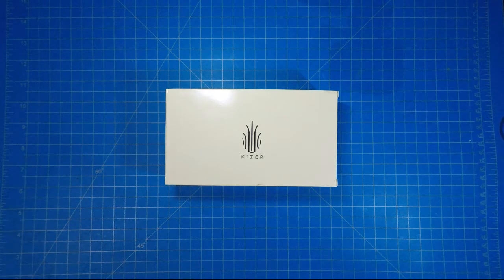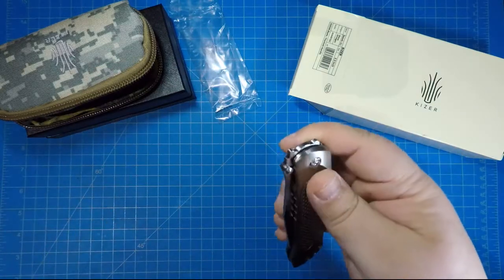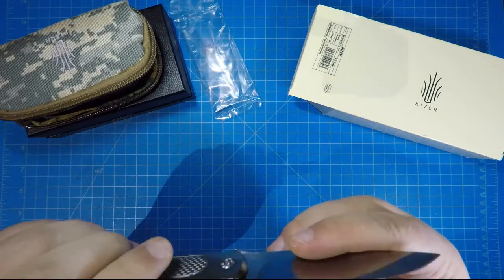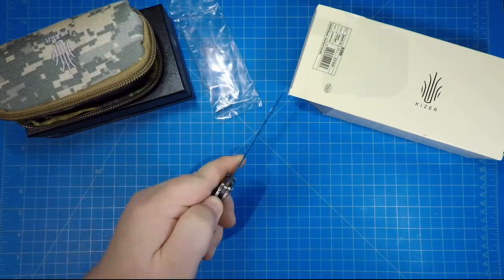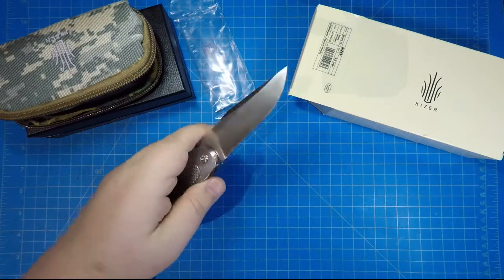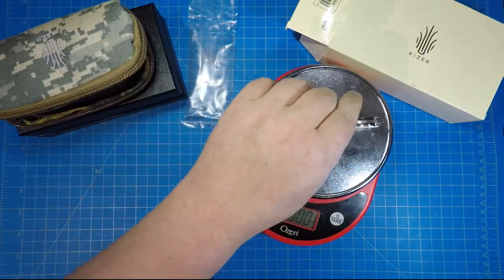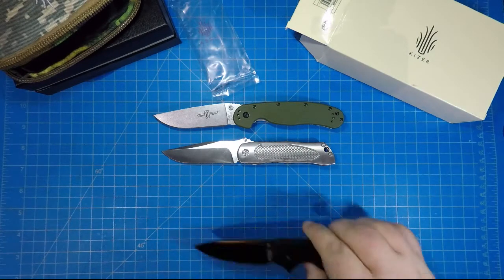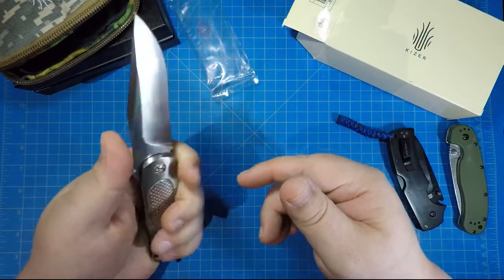Kizer Wakulla: Sojourn Again Into S35VN And Titanium!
The Kizer Wakulla is an interesting and smooth edc blade. It might not be for you, but if it is, it is. :)

If you would like to be on the list, it's just a matter of sending your address.

If you would like to send in items for the boxes, send them to: